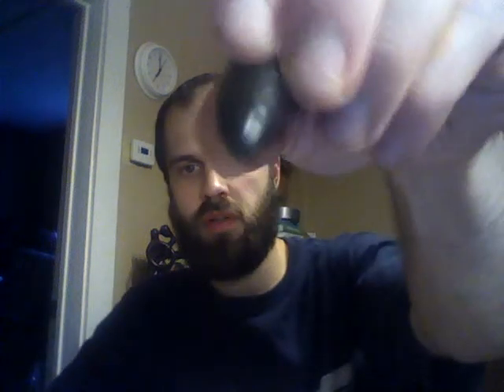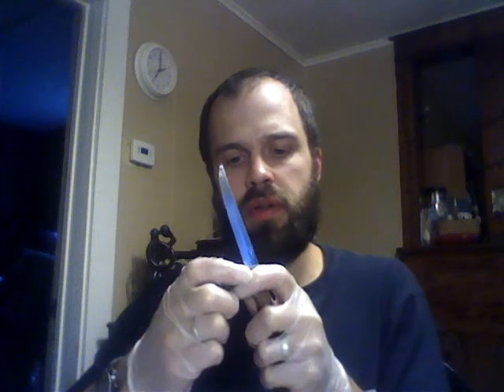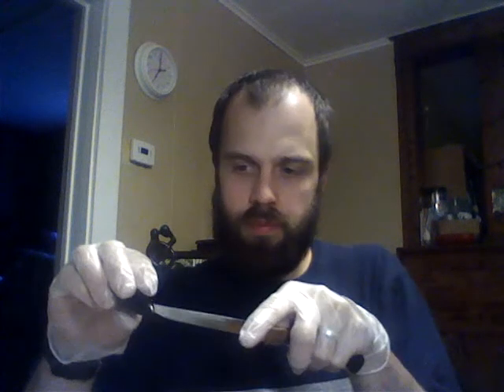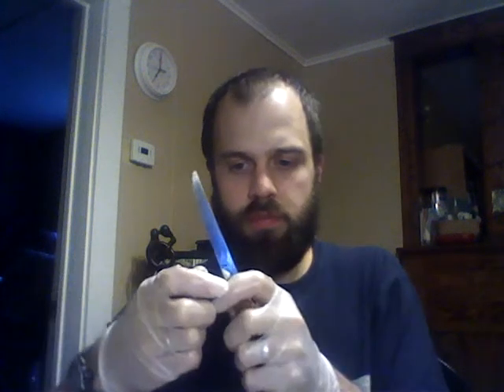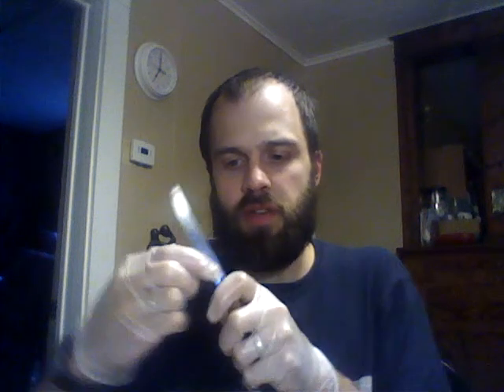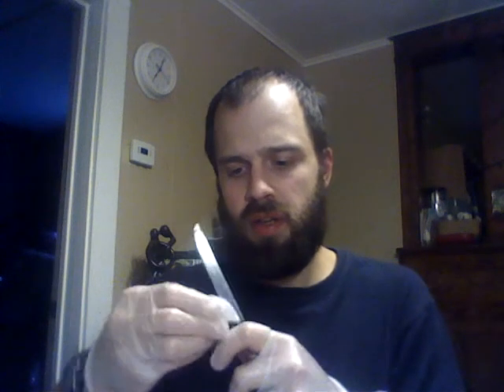Chili Pepper #272: Purple Serrano (rolandawesome2): 10-2-13